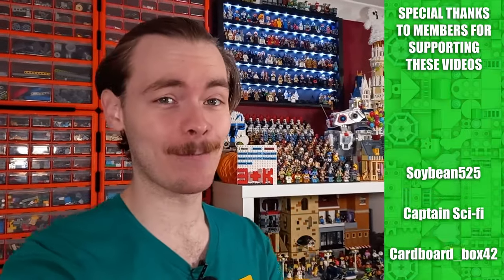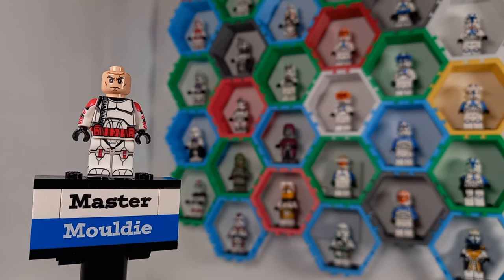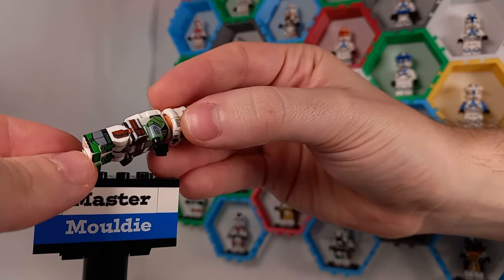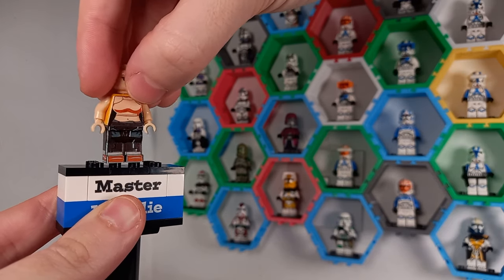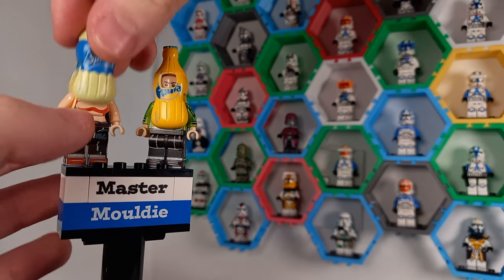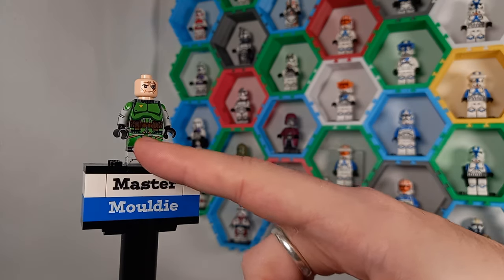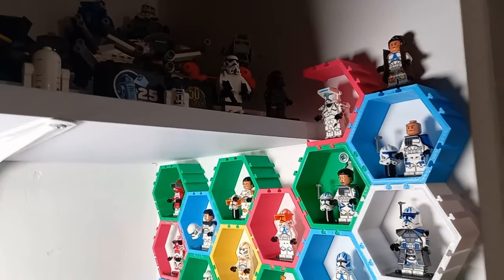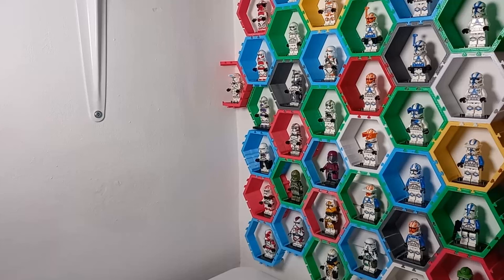I Couldn't Resist These Custom Star Wars Clone Troopers